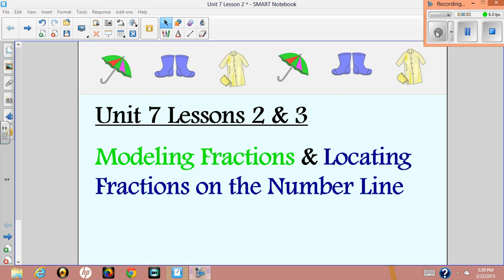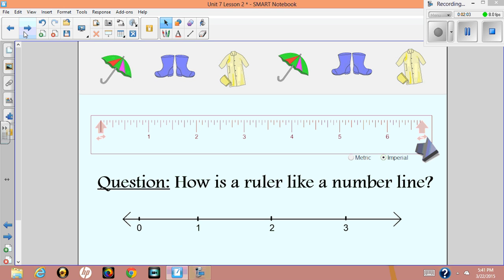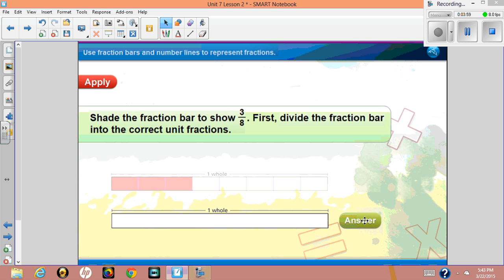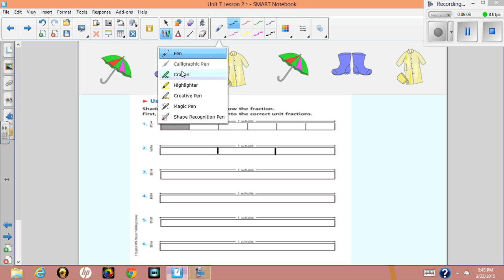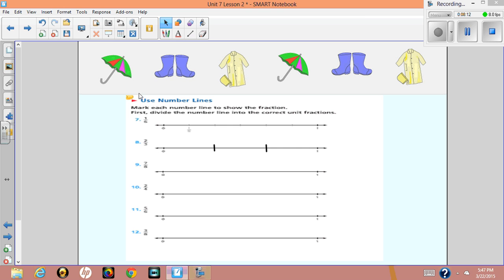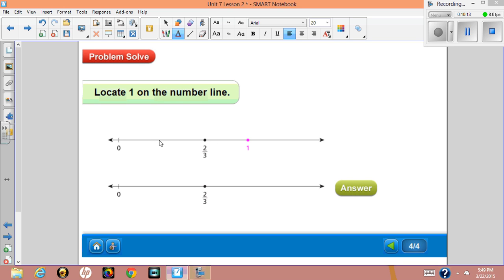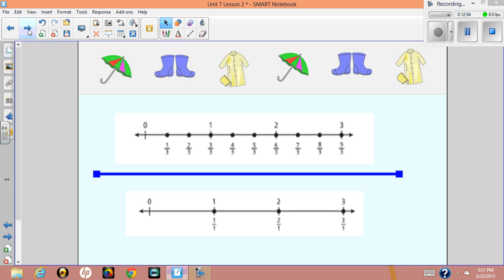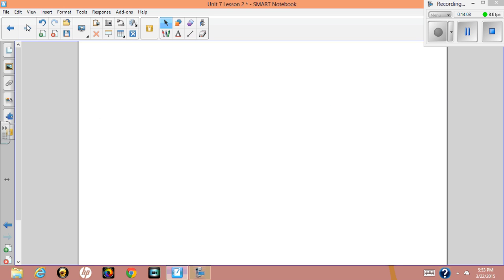Unit 7 Lessons 2 & 3